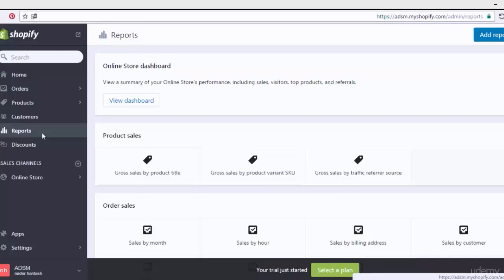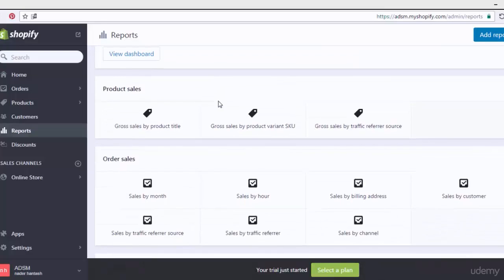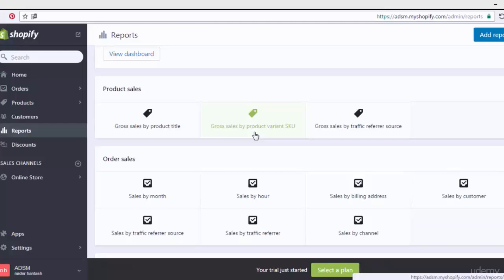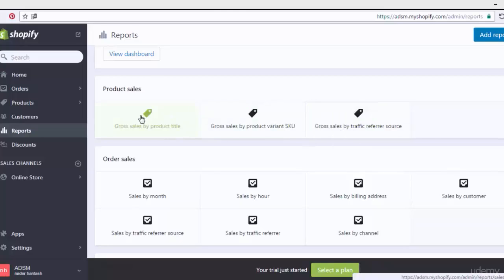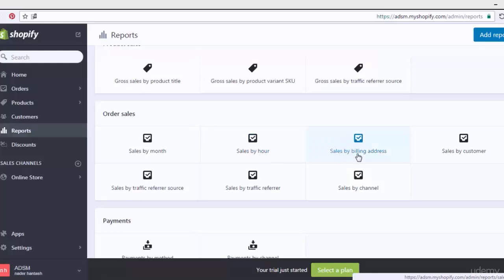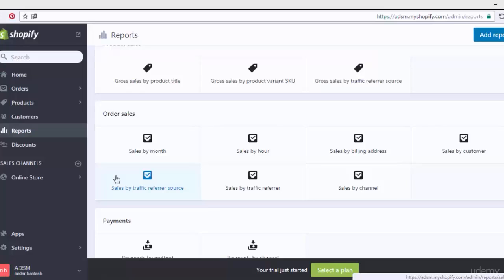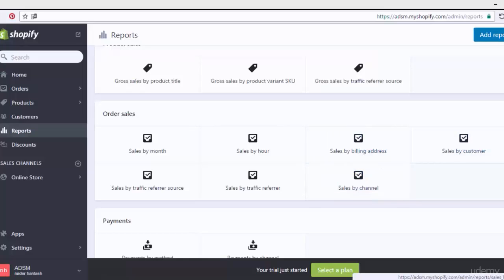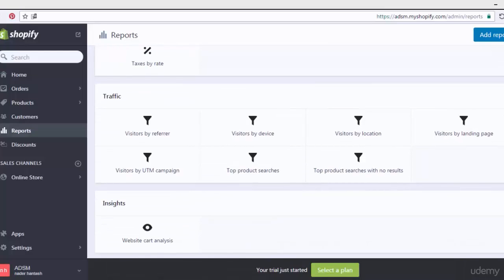1 Manage and Customize Reports Part 1